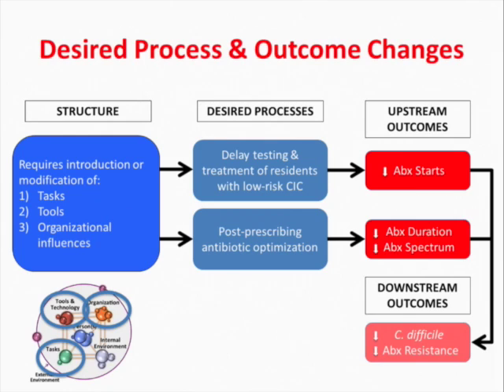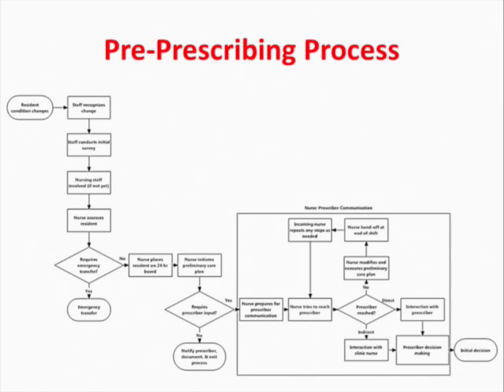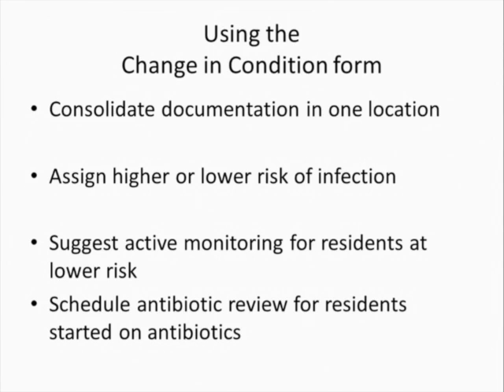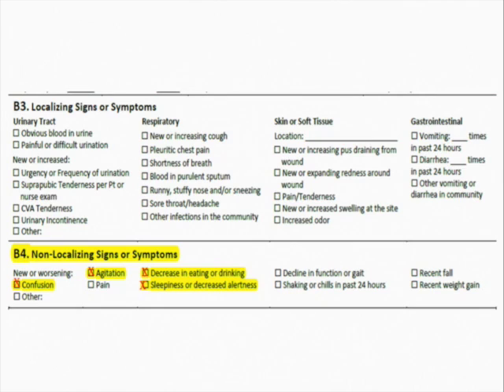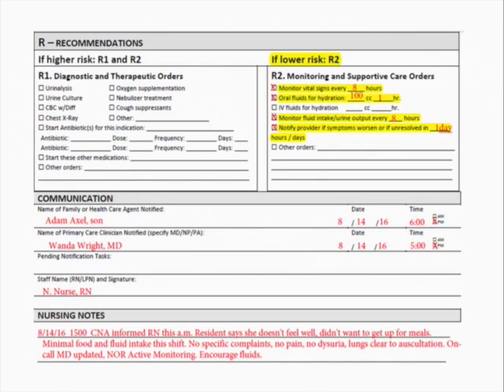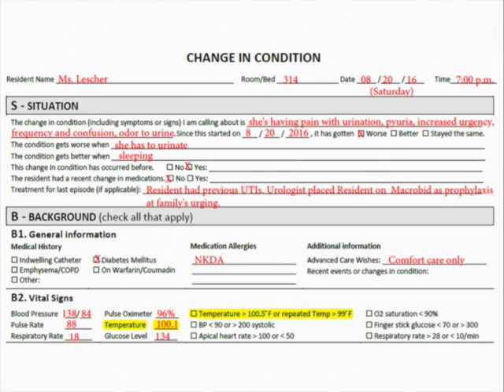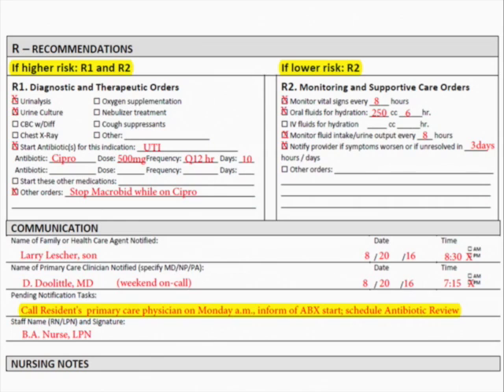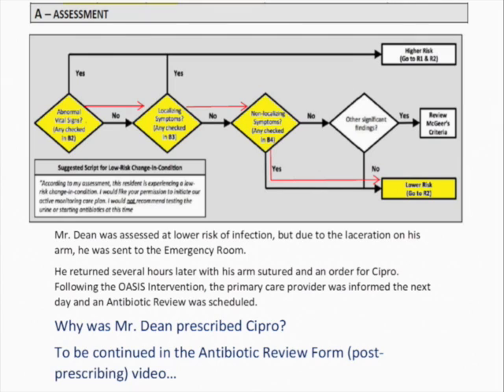Change in Condition Form (Pre-prescribing)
This video briefly describes the Change in Condition Form utilized by the OASIS Collaborative, an intervention aimed at reducing unnecessary antibiotic use in skilled nursing facilities. The Change in Condition form should be used after a change in condition is identified, and prior to contacting a prescriber for a care management plan.